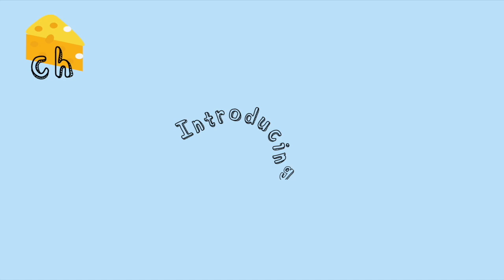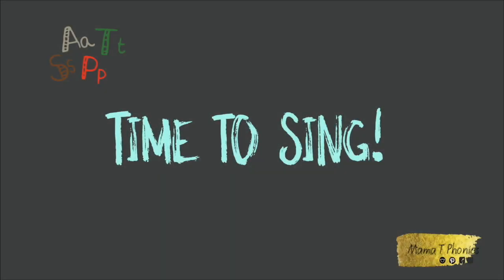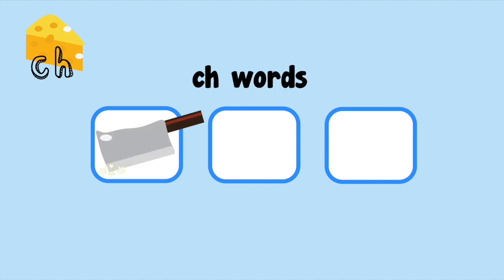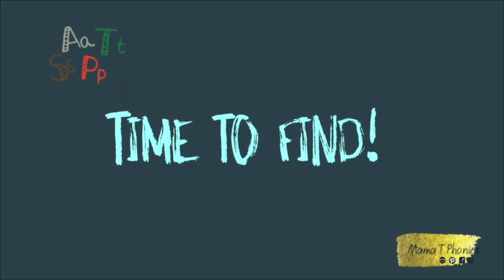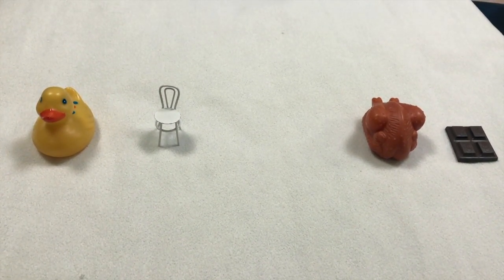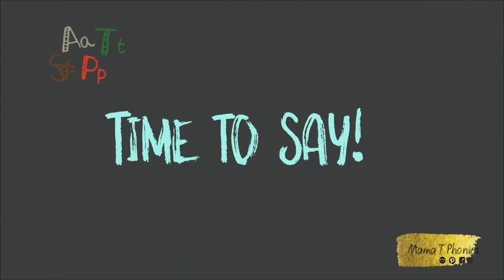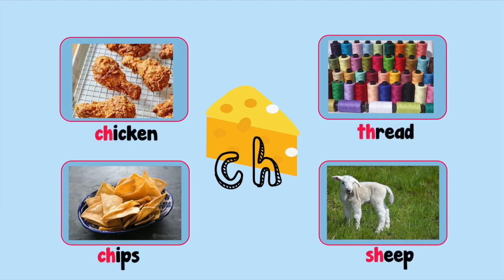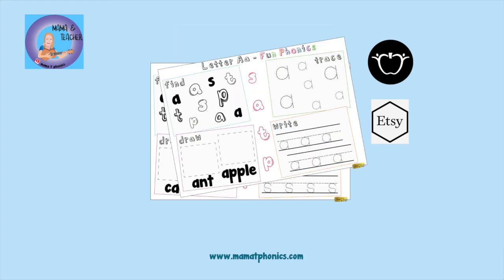Phonics ch sound | Phase 3 Phonemes | 2 letter blends | sing say find and read the ch sound in words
Phonics ch sound | ch digraph | 2 letter blends | sing, say, find and read the ch sound in words

Ch lesson from letter group 2.
Ch is a digraph: a combination of two letters representing one sound. A character consisting of 2 joined letters.

Made by an experienced Early Years teacher, Mama T Phonics. Weekly phonics lessons online. Perfect for teaching your kids all about the letter sounds which will support their reading skills.

Follow up Lesson worksheets are available for download on my Teachers Pay Teachers shop and my Etsy shop. Great for teachers, parents, care givers, schools, early years centres and homeschoolers!